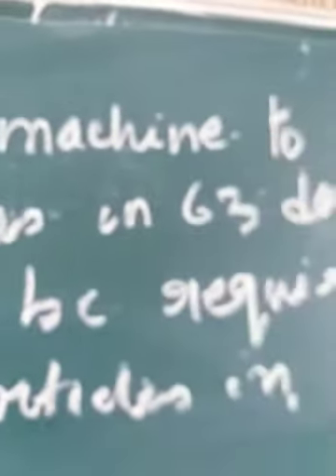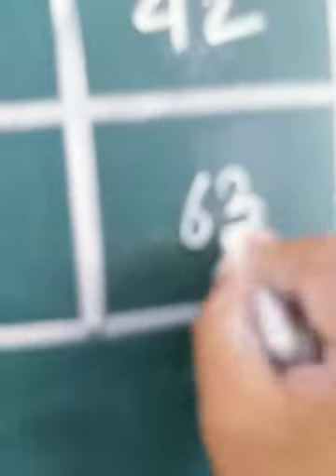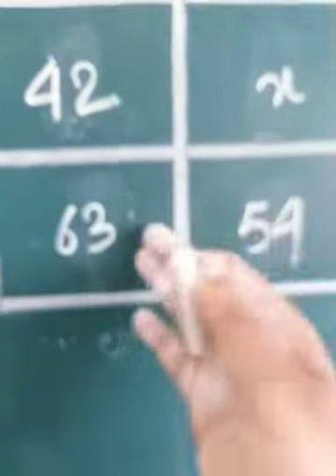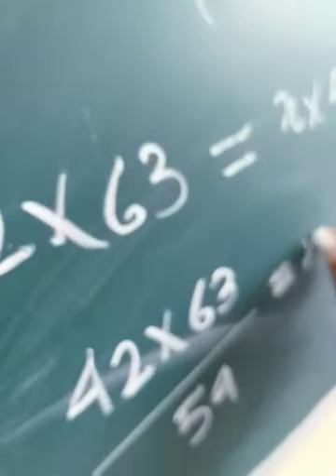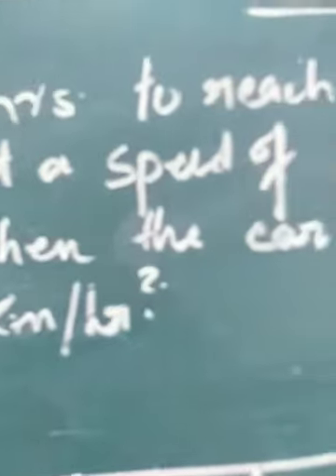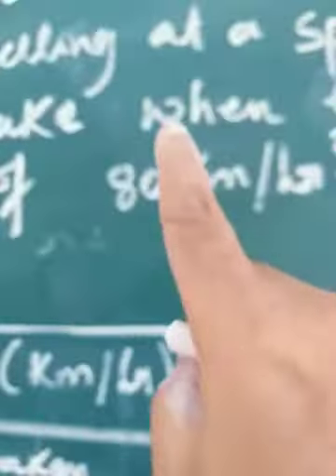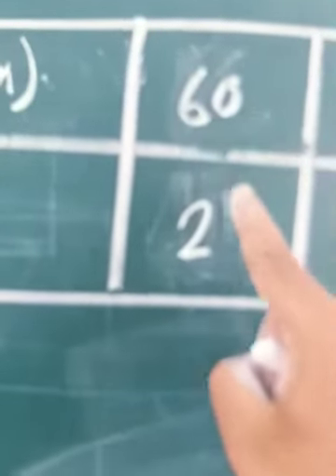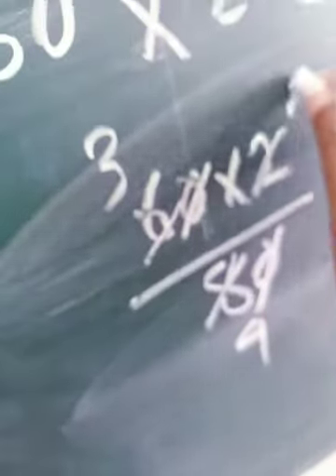Direct and Inverse proportion chapter 13